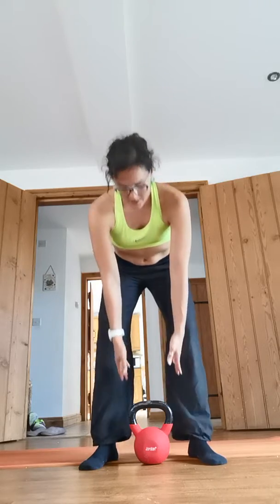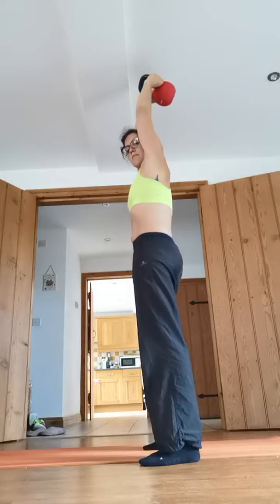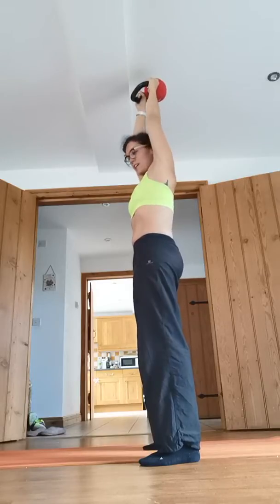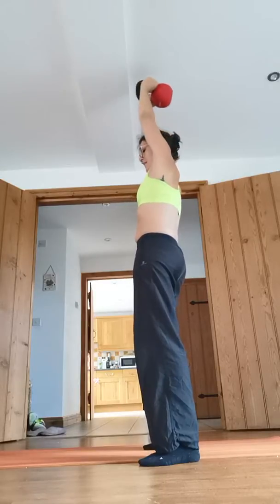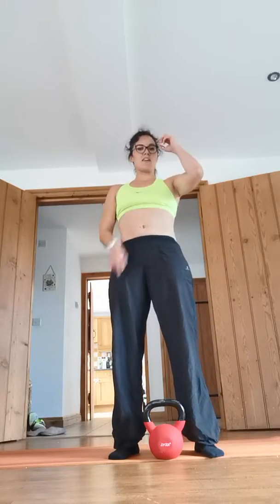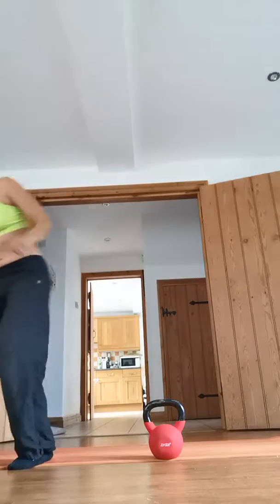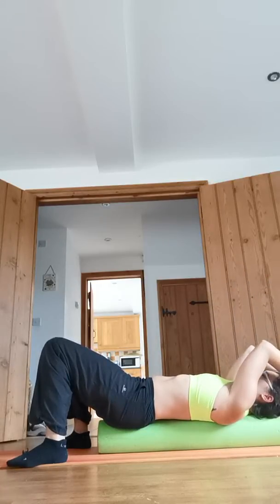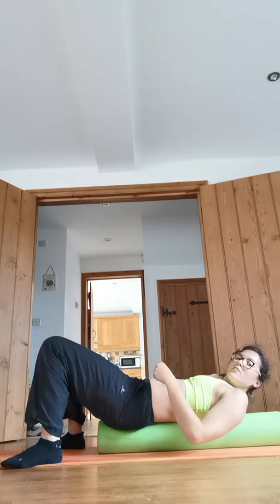Tricep extension (standing and lying down)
Awesome exercise for back of arms using weights at home😊